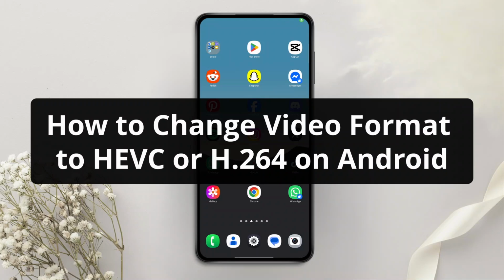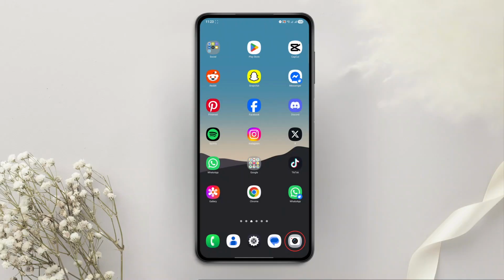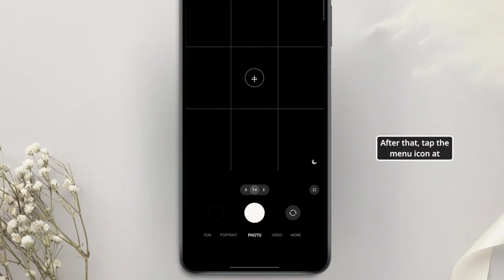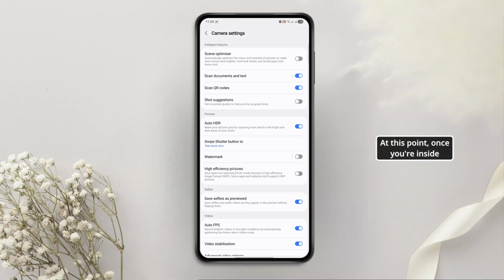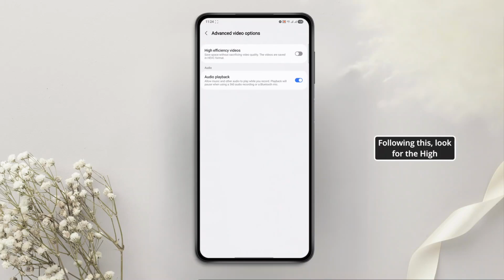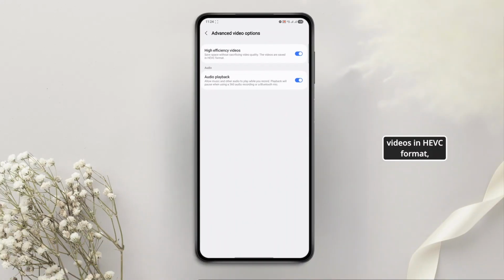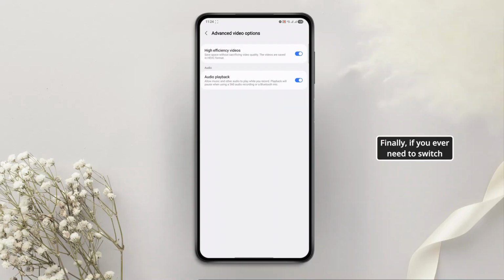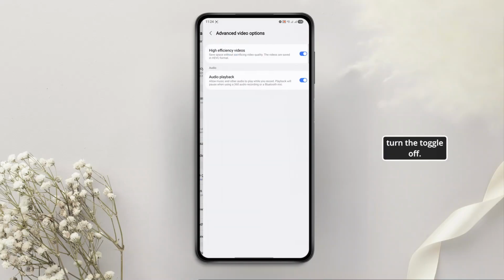How to Change Video Format to HEVC or H.264 on Android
Learn how to change video format to HEVC or H.264 on Android with this simple step-by-step tutorial. Whether you want smaller file sizes or better video quality, this guide will help you convert videos using the right codec settings easily.

In this video, you'll discover how to change video format on Android and how to convert video to HEVC or H.264. You'll also learn how to use video converter apps, change video codec settings, compress videos on Android, and convert MP4 files to HEVC in 2026.

Timestamps:
0:00 Introduction
0:18 Opening Video Converter App